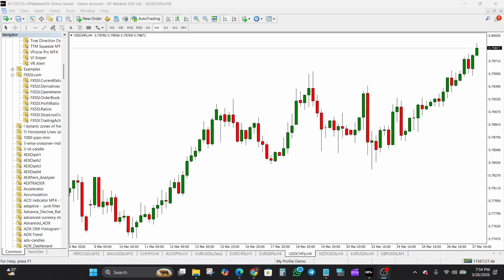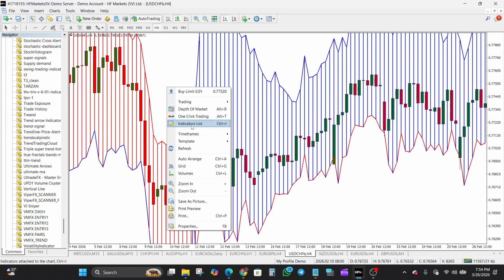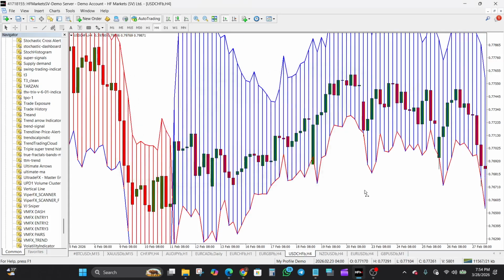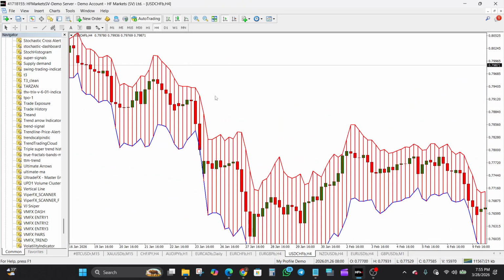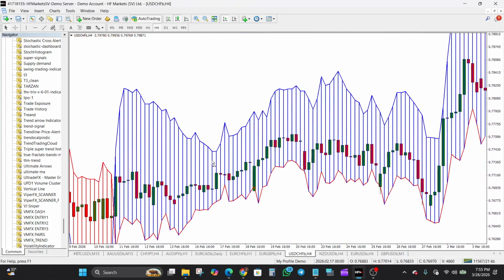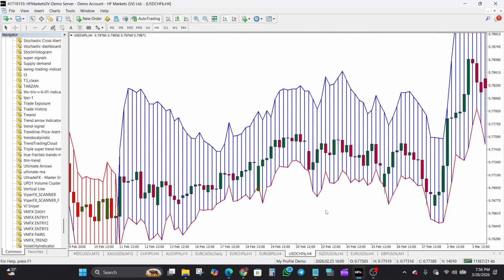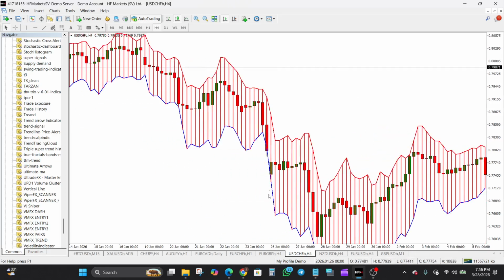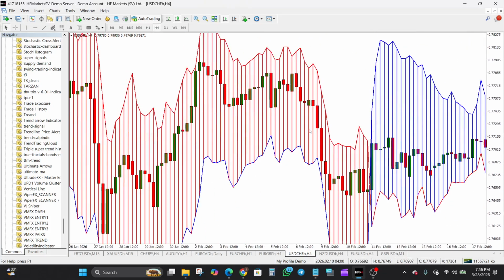Trend Trading Cloud Indicator Explained for Accurate Market Trend Detection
Learn how to use the Trend Trading Cloud Indicator to identify prevailing market trends. In this video, we show you how to add the indicator to your chart, customize ATR settings, adjust colors and alerts, and interpret the vertical lines and dynamic support/resistance levels. Perfect for traders looking to visually track bullish and bearish momentum in the markets.